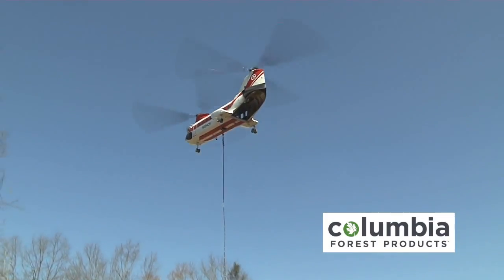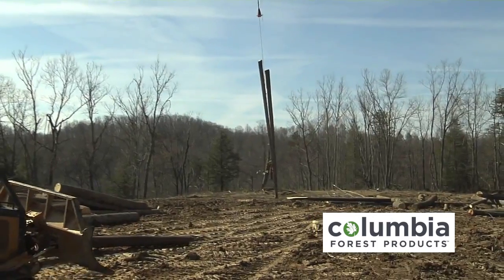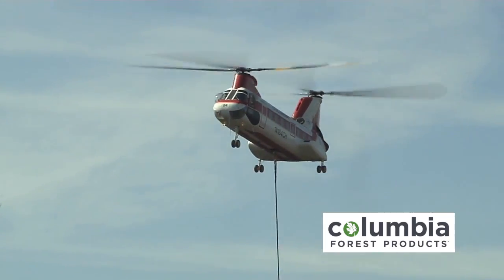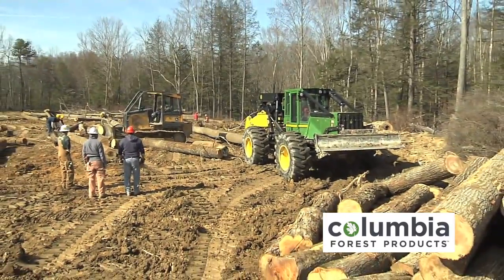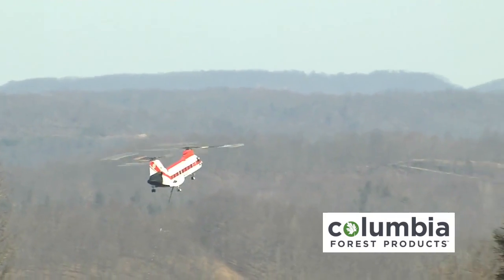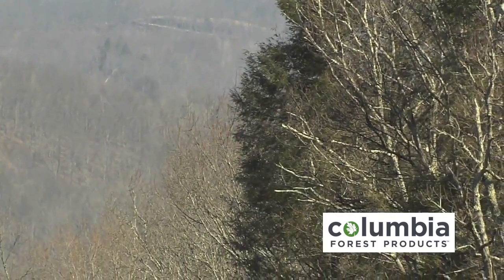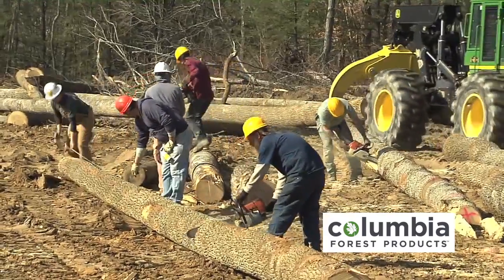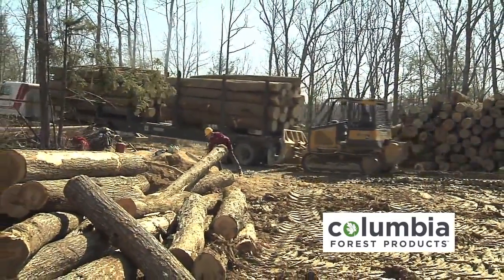Columbia Forest Products: Helicopter Logging in West Virginia © 2010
To ensure a steady supply of wood to our eastern mills, Columbia Forest Products is working with the leading "helicopter logging" outfit to harvest trees where saturated soils make conventional logging more dangerous and damaging to forests and equipment. Copyright ©2010 Columbia Forest Products.